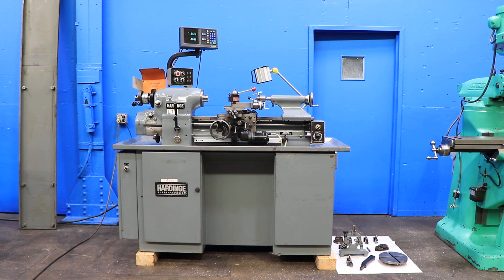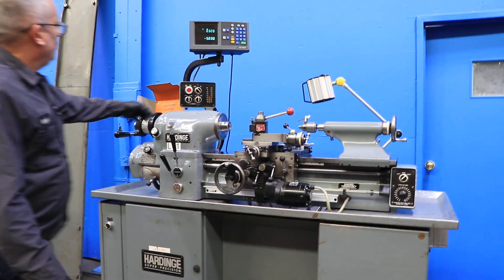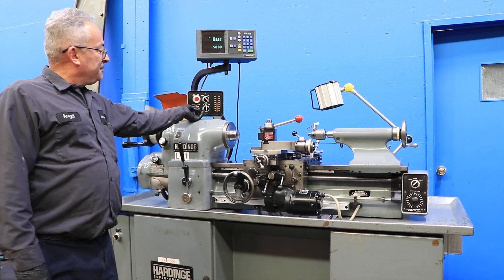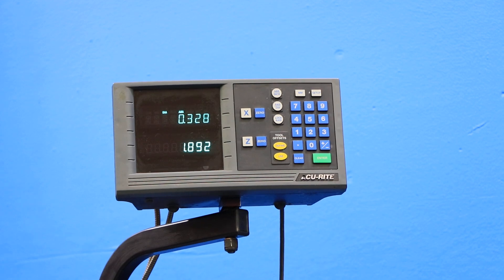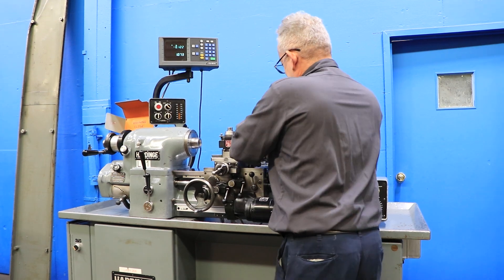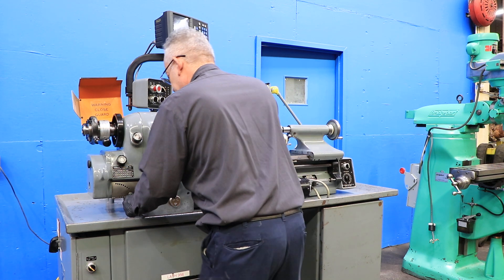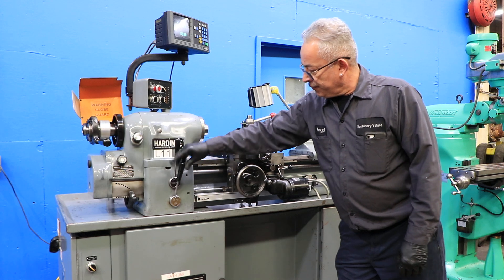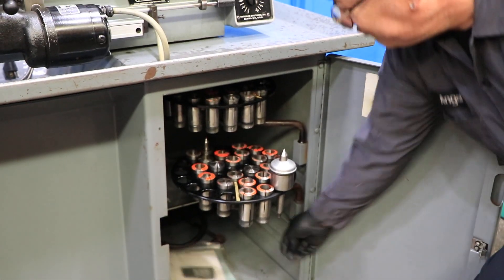HARDINGE PRECISION TOOLROOM LATHE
MODEL: HLV-H, S/N: HLV-H-11559-T, NEW: 1985

SPECIFICATIONS:
SPINDLE CONSTRUCTION HARDINGE SUPER-PRECISION
                                   PRELOADED BALL BEARING
SPINDLE NOSE TAPERED HARDINGE TAPERED
INF. VARIABLE SPINDLE SPEEDS 125 TO 3000 RPM
HOLE THROUGH SPINDLE 1-1/4"
SPINDLE CAPACITY:
W/ROUND 5C COLLETS 1-1/6
W/HEXAGON 5C COLLETS 7/8"
W/SQUARE 5C COLLETS 3/4"
W/STEP CHUCKS 1-1/16" TO 6"
W/JAW CHUCKS 5"
W/EXPANDING COLLETS 3"
CROSS SLIDE POWER FEED RANGE 3/16" TO 4" IPM
THREADING RANGE (27) 11" TO 108" TPI
APPROX. DIMENSIONS ... LxWxH 65" x 28" x 58"

EQUIPPED WITH:
- LEVER TYPE 5C COLLET CLOSER
- SOLID FULL BEARING TAILSTOCK
- DORIAN MODEL: AXA QUICK CHANGE TOOLPOST & HOLDERS
- STEADY REST
- ASSORTMENT OF 5C COLLETS
- COOLANT SYSTEM
- .5 / 1 HORSEPOWER TWO SPEED MOTOR
- MACHINE IS WIRED FOR 208 VOLT OPERATION